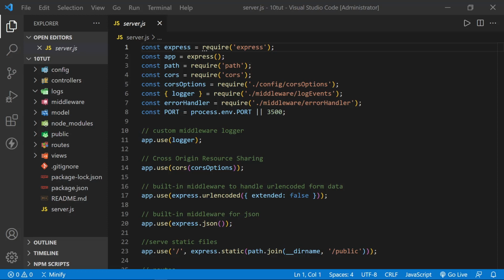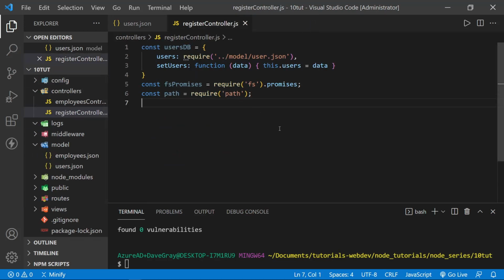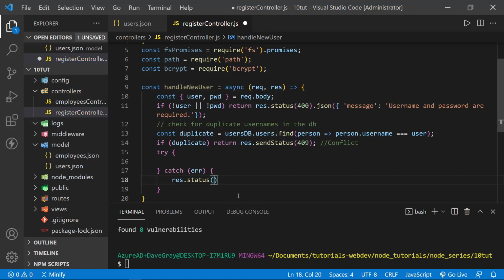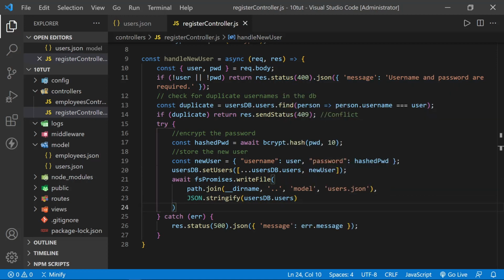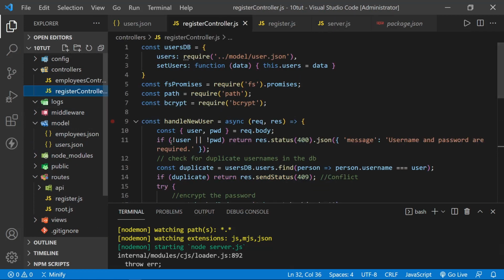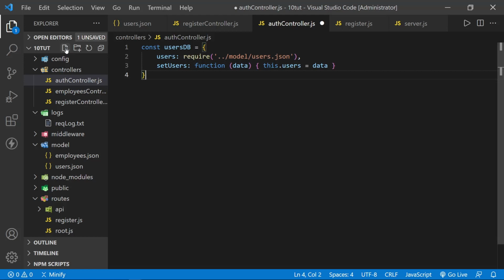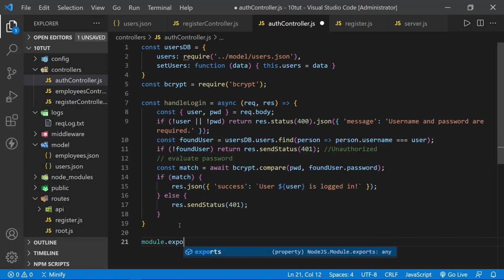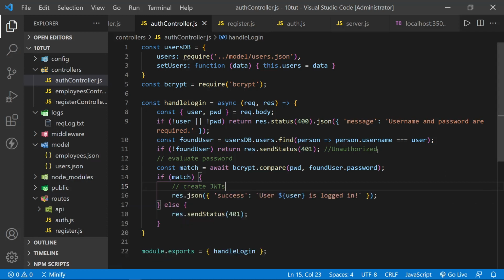User Password Authentication | Node.js & Express Tutorials for Beginners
Add user password authentication to your Node.js & Express app. In this tutorial, you will learn how to add user registration and authentication routes. We'll hash and salt passwords user passwords for safe storage, too.

(00:00) Intro
(00:05) Welcome
(00:32) Simulating a users database
(00:57) Two routes are needed
(01:09) Create the register controller
(03:00) Install bcrypt dependency
(04:07) Handle new user request
(07:55) Hash and Salt passwords with bcrypt
(12:34) Create the register route file
(13:50) Add the route to the server
(14:13) Start the dev server
(15:13) Test the register route
(18:21) Create the auth controller
(22:57) Create the auth route file
(23:43) Add the auth route to the server
(24:03) Test the auth route

Was this tutorial about user password authentication with Node.js and  Express JS helpful? If so, please share.